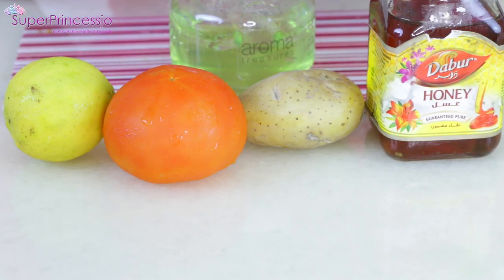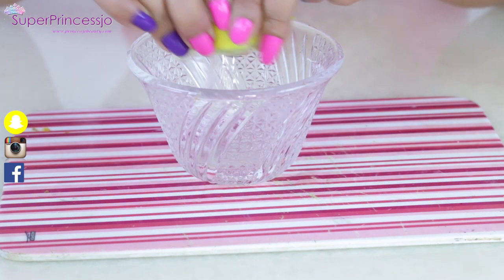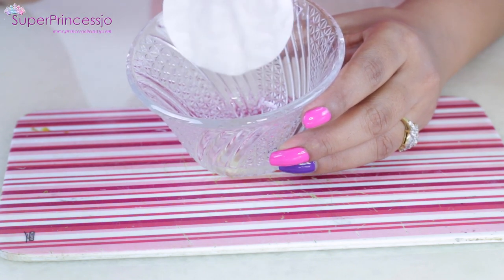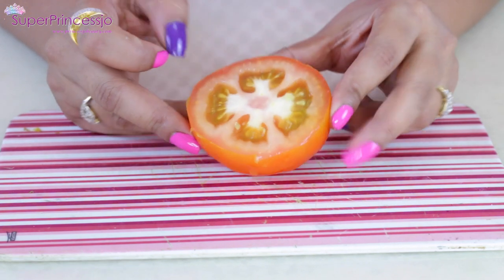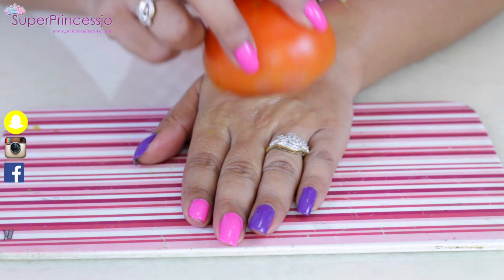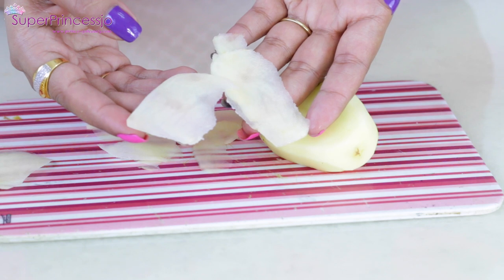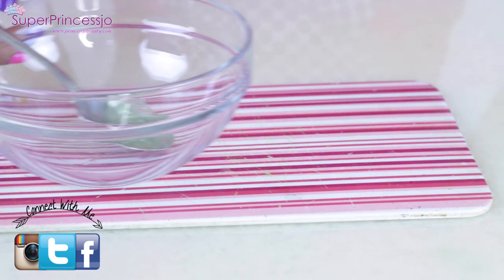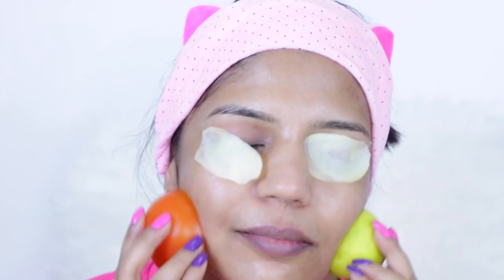How to Remove Dark Spots From Your Face Naturally | SuperPrincessjo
Hey Guys This video is about How to Remove Dark Spots From Your Face Naturally at home.Skin Blemishes ,Dark spots or black spots are huge problems with teenagers and acne prone skin. Even once we grow older the black dark spots remain on skin. I am sharing the home remedies to get rid of dark spots,wrinkles,acne marks with in a month.Watch this video to learn How to Remove Black Spots & Dark Spots on Face at home.

Products Mentioned In This Video:
Get flawless Skin with these Natural remedies mentioned in video.

Be a part of My World, Check out my personnel life VLOG channel

Snap Chat : SuperPrincessjo

SUPERPRINCESSJO